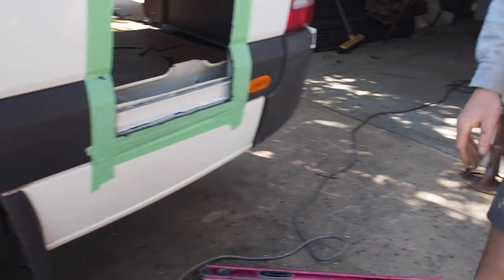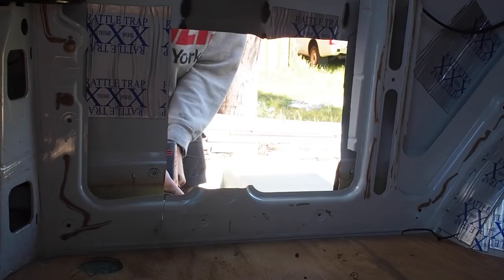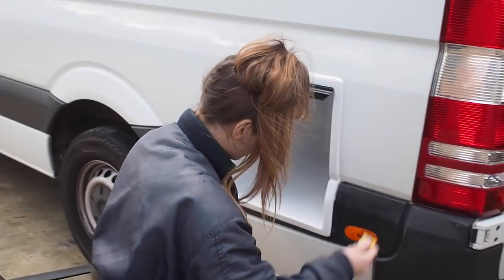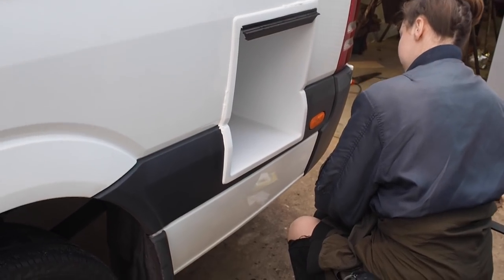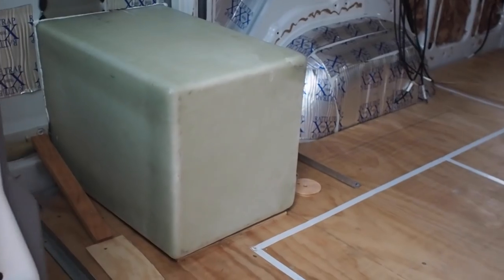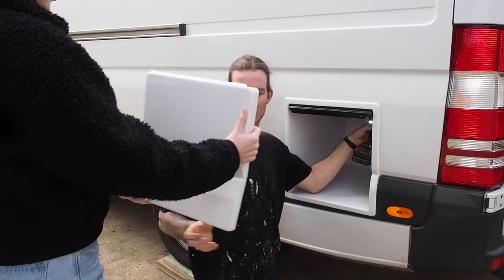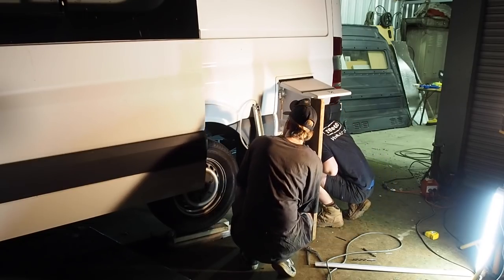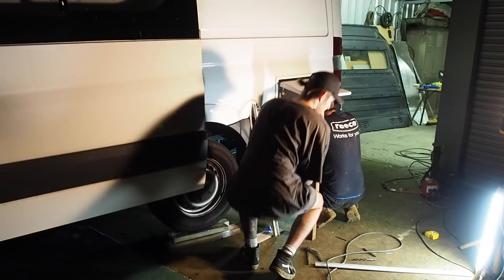HOW TO INSTALL GAS BOTTLE STORAGE BOX | Ep 5 Sprinter Van Conversion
On this episode we installed our gas bottle storage box from DIY RV Solutions which houses two 4kg LPG bottles and ran all the gas piping under the van ready to connect our appliances!

Products used:

3/8 flared ball valve
3/8 flared tee
3/8 flared nut
3/8 copper pipe
corrugated conduit
pipe clips
rigid flaring block
copper de burrer
milwaukee hackzall recip
milwaukee drill
milwaukee battery